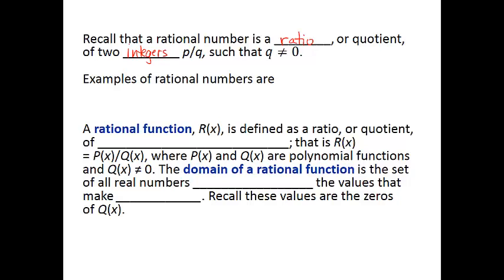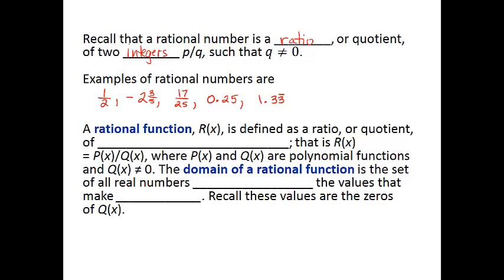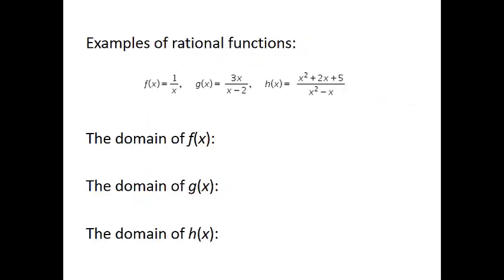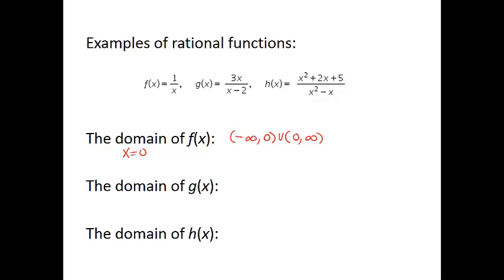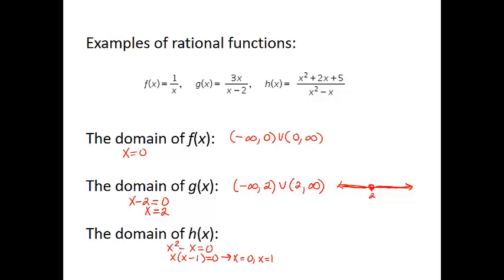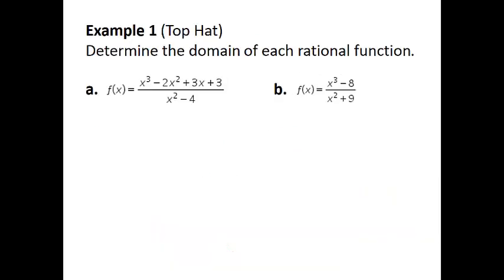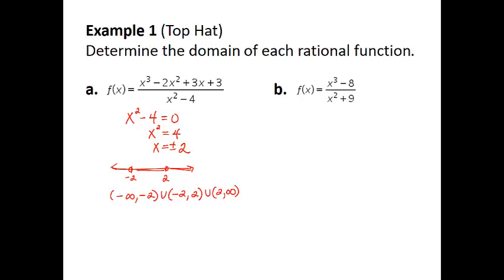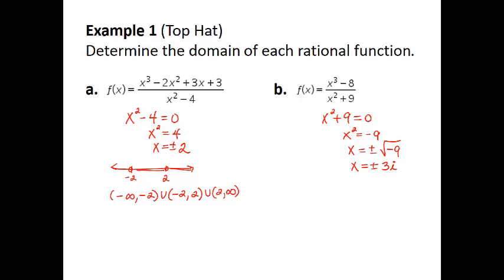Rational Functions - An Introduction